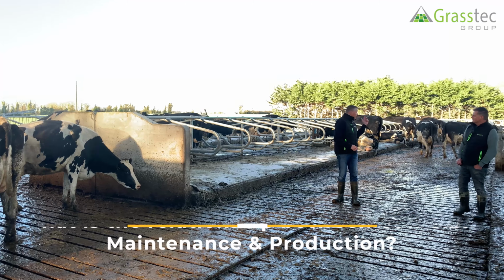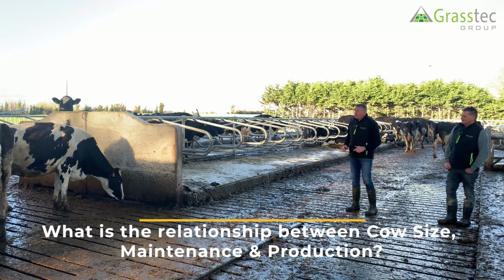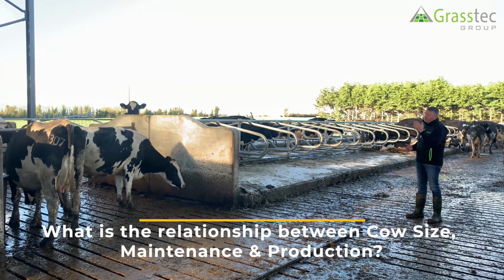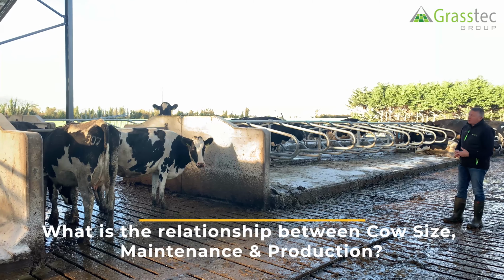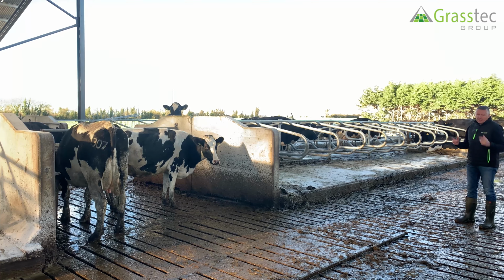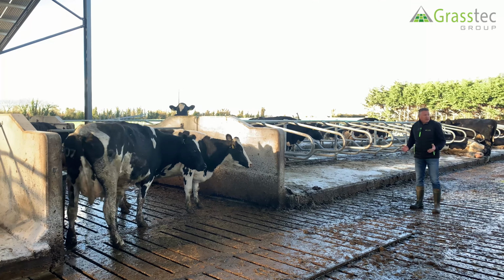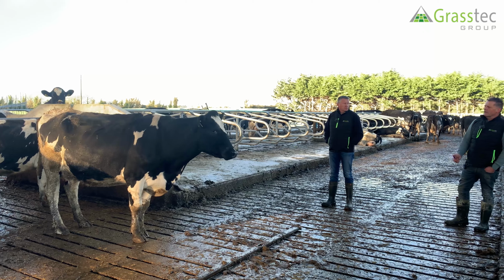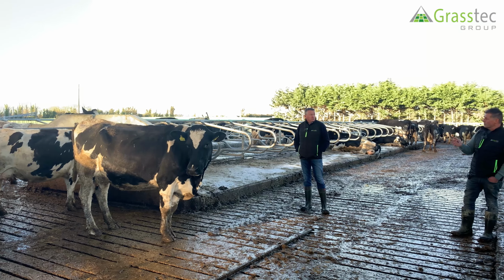What is the relationship between Cow Size, Maintenance & Production?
In this video, we discuss the relationship between Cow Size, Maintenance & Production.
Herd Builders is a service provided by Grasstec Livestock Services to help dairy farmers improve the genetic merit of their herd and in turn make their farms more profitable.